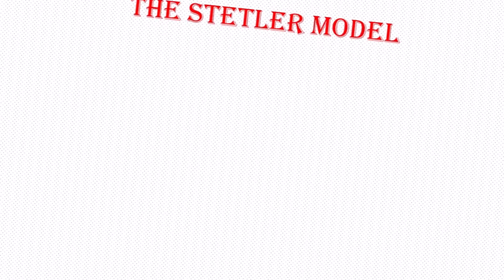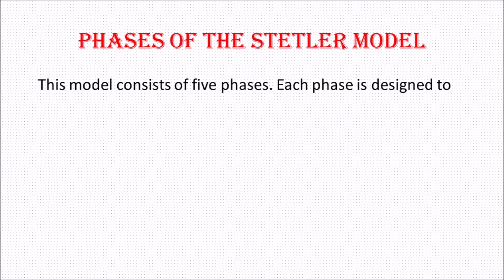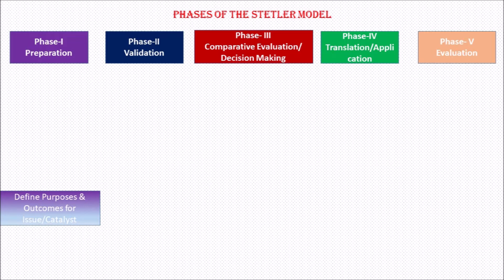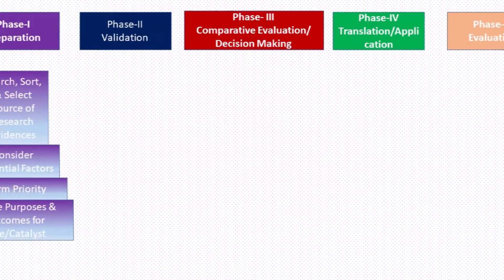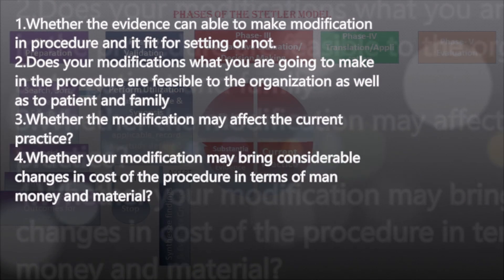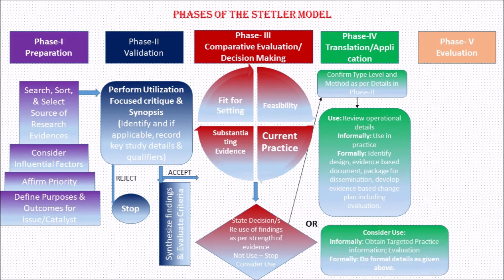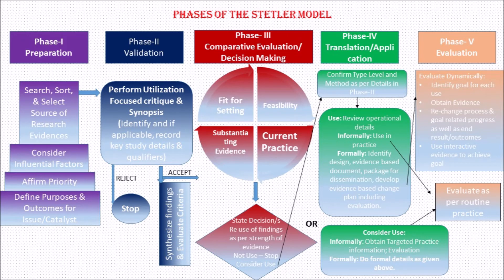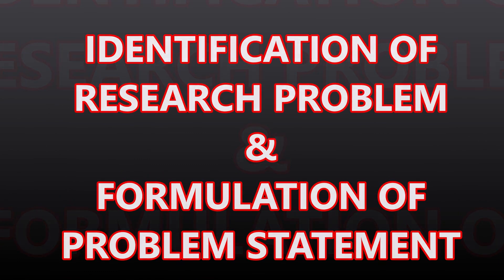Evidence Based Practice Part IV (Stetler Model of EBP)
This video describe about stetler model of EBP.